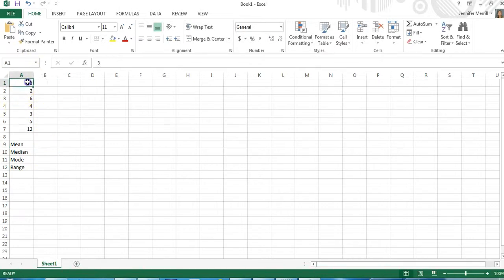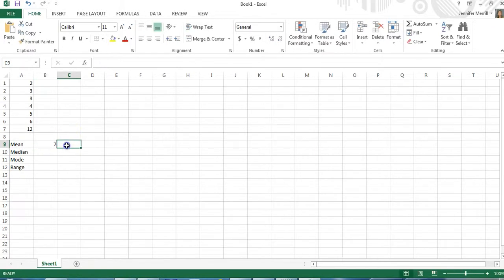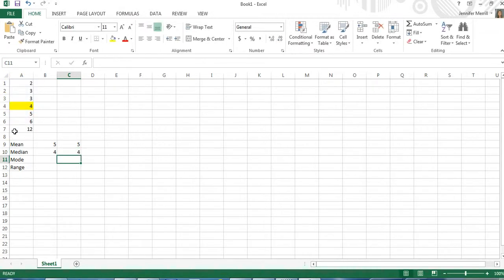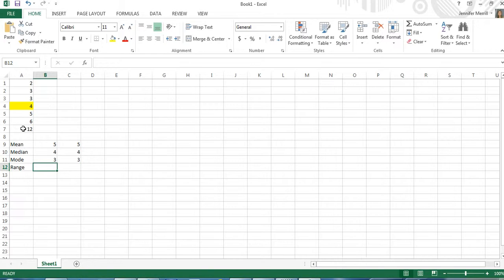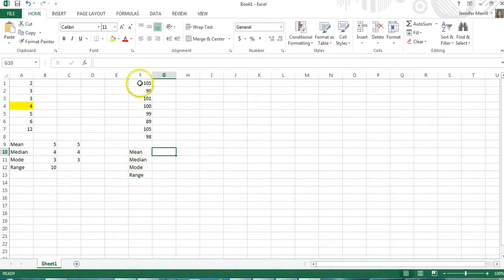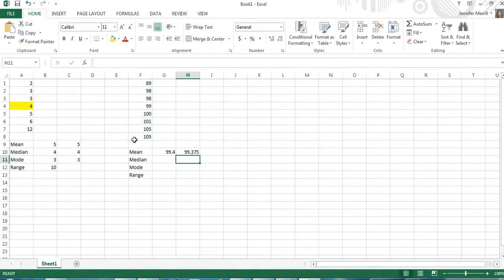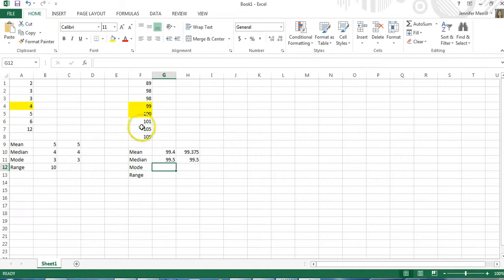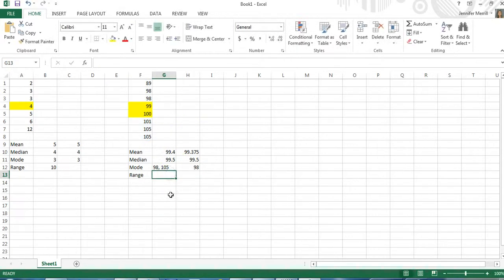Using Excel for Mean, Median, Mode, and Range